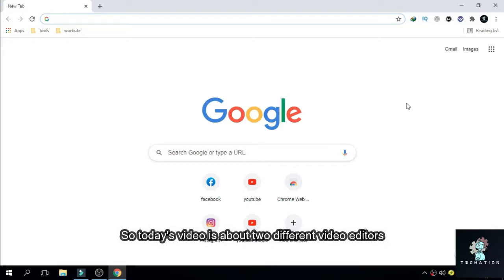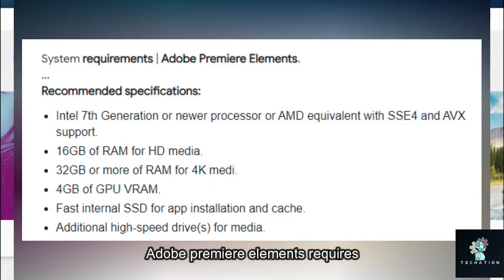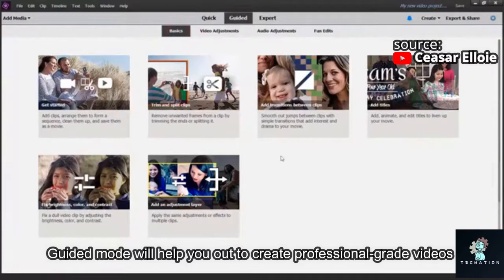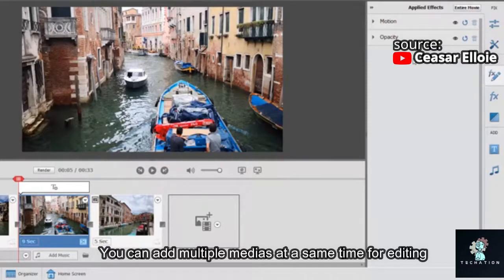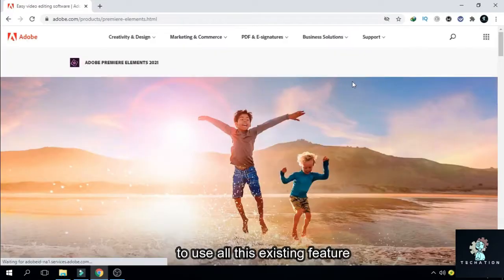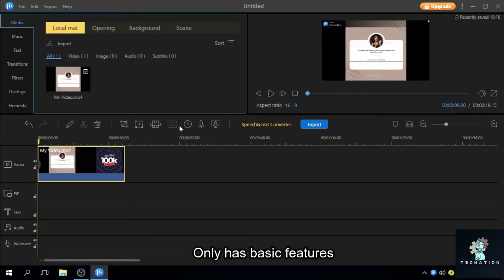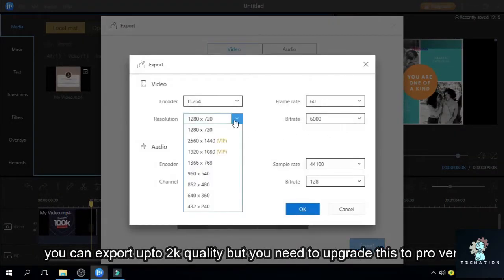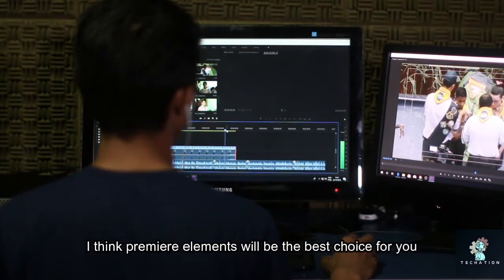adobe premiere elements or easeus video editor।। which one is the best?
So, in this video I have tried to find out which of the two editors is the best and the easiest, the editors are adobe premiere elements and easeus video editor. This video will help those people who are trying to find a better but easier video editor to edit videos. I have shown almost every detail about these two editors and came to a conclusion that will help you choose the suitable editor for you.

tags/search terms:
easeus video editor,
easeus video editor tutorial,
easeus video editor review
easeus video editor download,
easeus video editor full,
ease us,easeus editor,
windows 10 video editor,
easeus data recovery,
easeus partition master,
how to use easeus,
easeus editor de video,
easeus recexperts,
easeus review,
easeus video editor green screen,
Adobe premiere elements,
adobe premiere elements tutorial,
premiere elements,